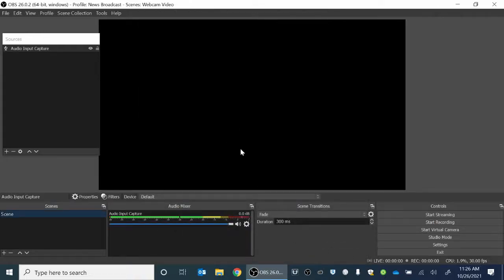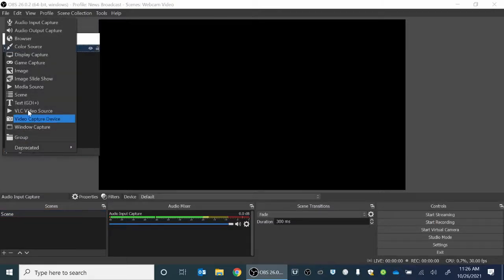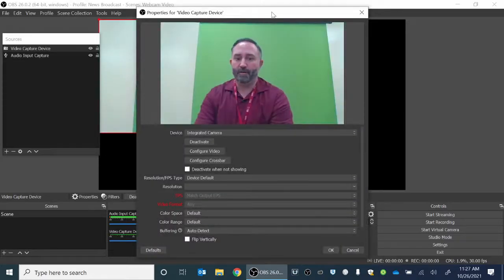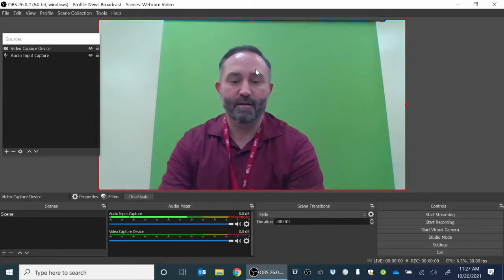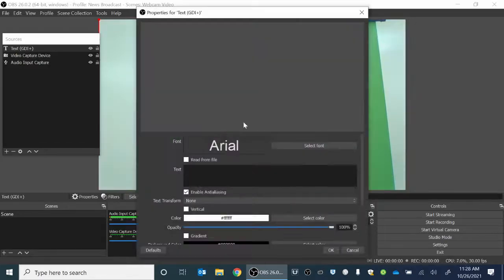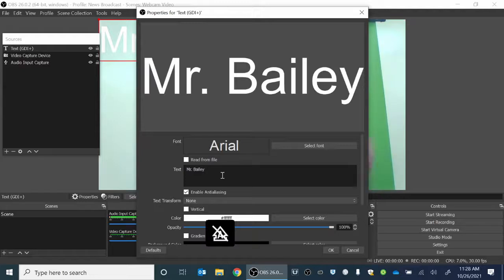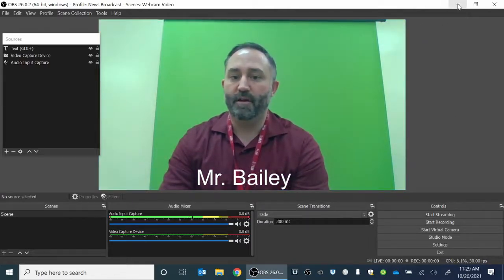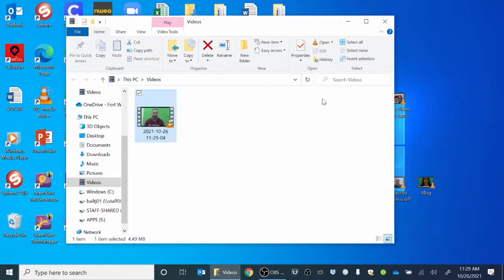How to do a VLOG in OBS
This video shows how to do a basic video log, or VLOG, in OBS (Open Broadcast Software).